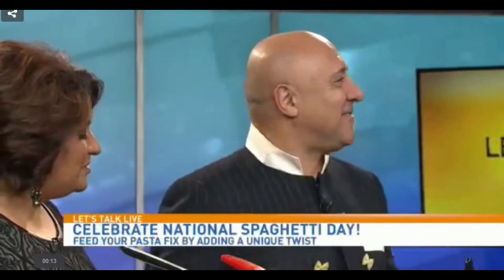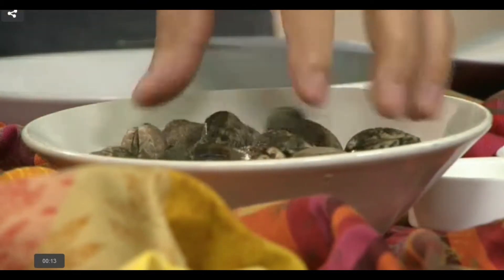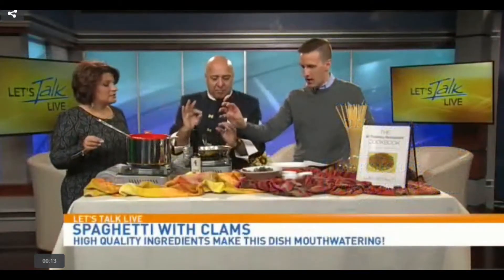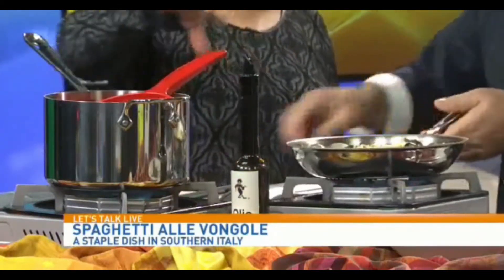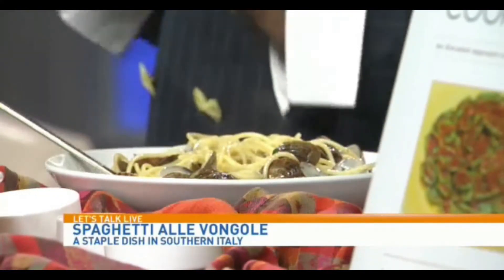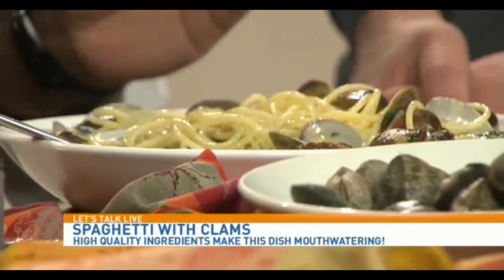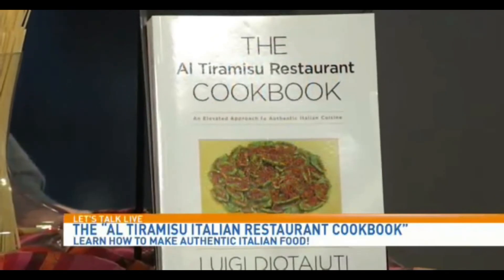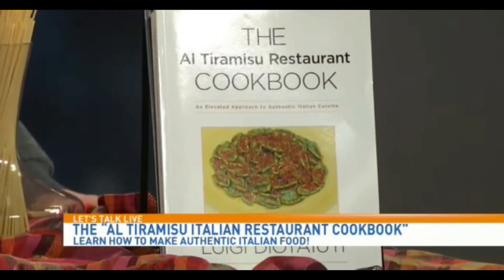National Spaghetti Day